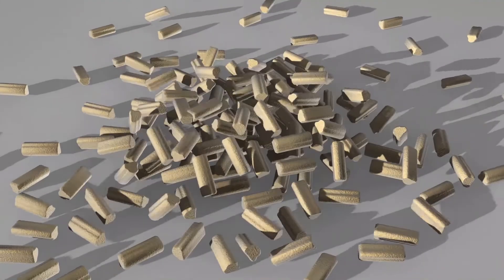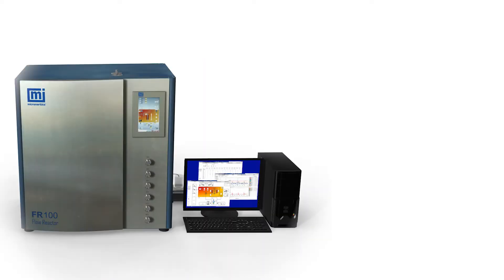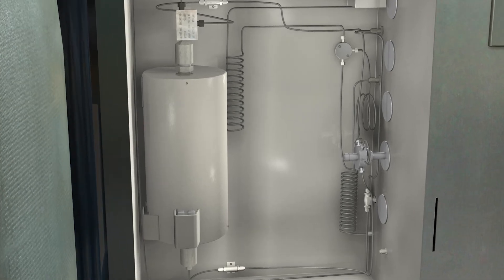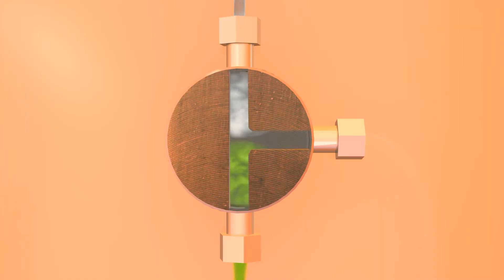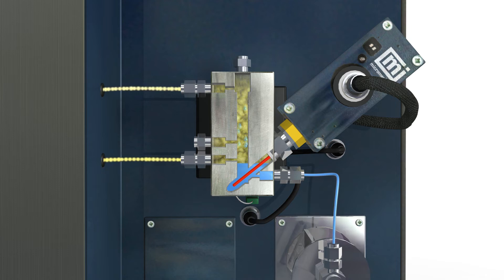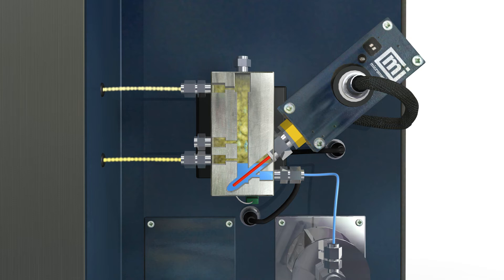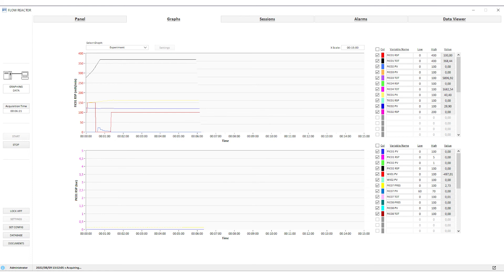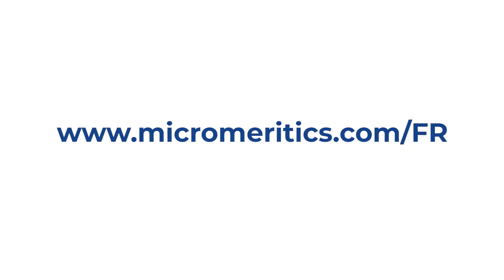Micromeritics FR Series- FR100 Benchtop Reactor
Micromeritics FR 100 is a robust, versatile platform designed to accelerate process scale-up and save time during catalyst development stage. It is capable of handling liquids and gases through the use of a powerful platform for safe and comprehensive catalyst reaction studies.